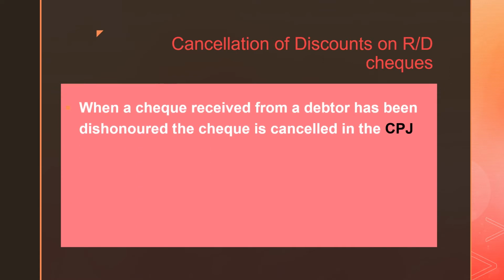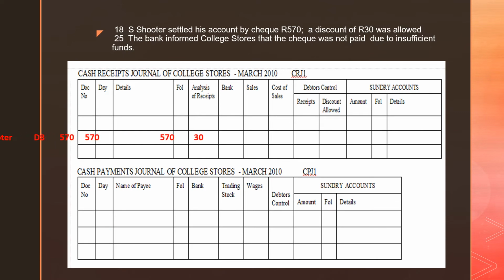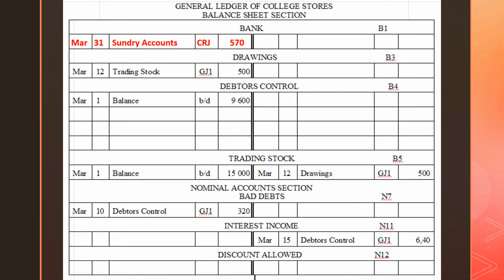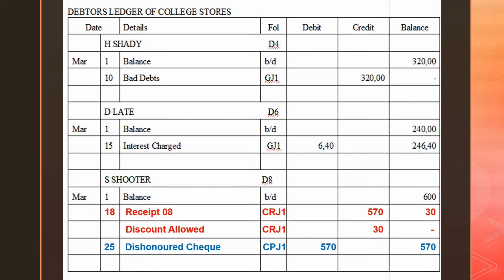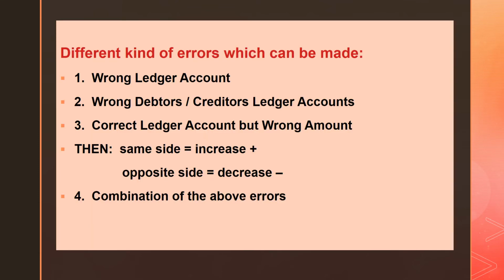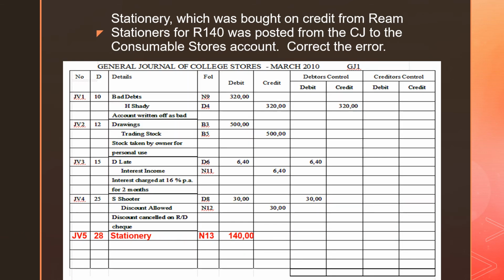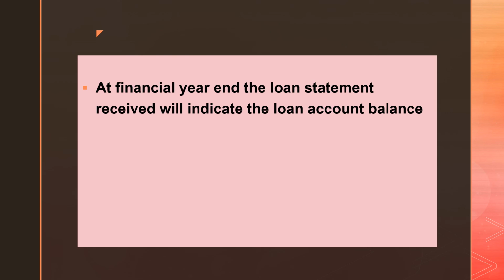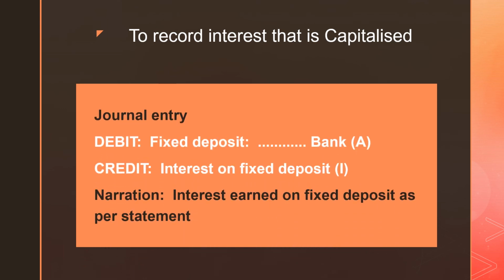GENERAL JOURNAL Part 3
Grade 10 Accounting - General Journal Entries